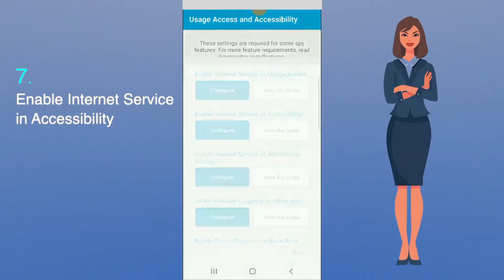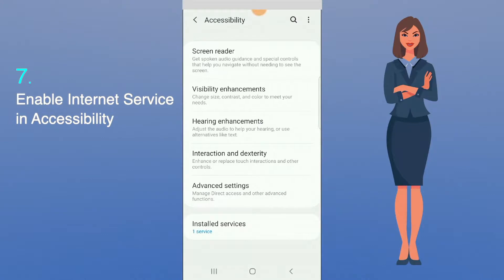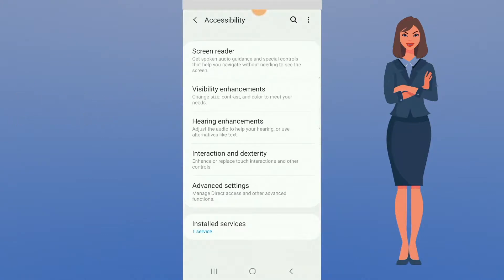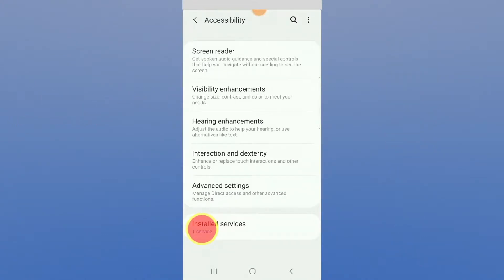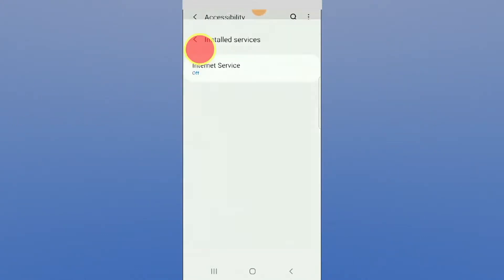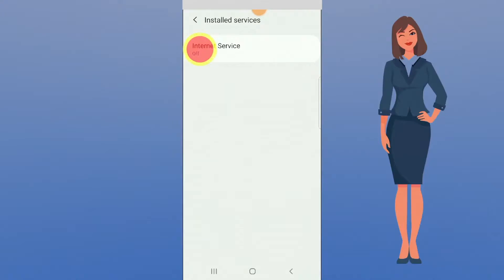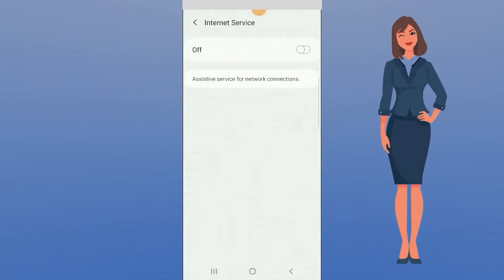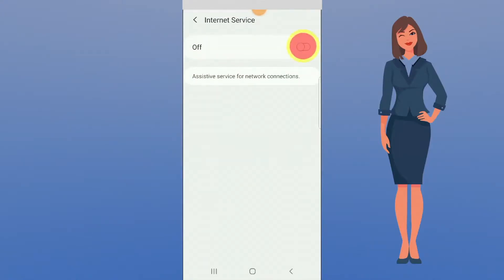How to Enable iKeyMonitor WhatsApp Parental Monitoring on Android?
iKeyMonitor WhatsApp monitoring app tracks WhatsApp text messages, voice messages,  keystrokes, and screenshots. It also enables you to monitor SMS messages, phone call voices, call history logs, website history, clipboard history, GPS locations, Geo-fencing and social chat logs like Facebook, WeChat, Skype, Hangouts, IMO, Hike, Line, and more.

With iKeyMonitor, the best WhatsApp Parental Monitoring App, parental control is easy. You can monitor your children’s online activities to protect them from cyberbullying, sexual predators, cyberstalkers, and so on.